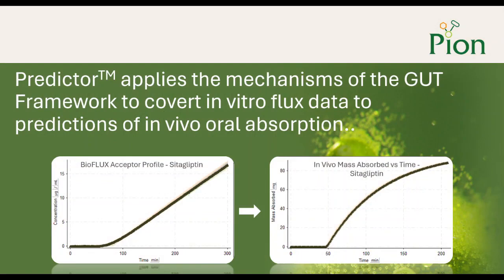Pion Predictor software | Understand the rate limiting steps to oral drug absorption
Pion stands behind the science.
Unique Instruments and Services that Help Scientists Make Informed Decisions About Drug Formulation from R&D to Manufacturing.